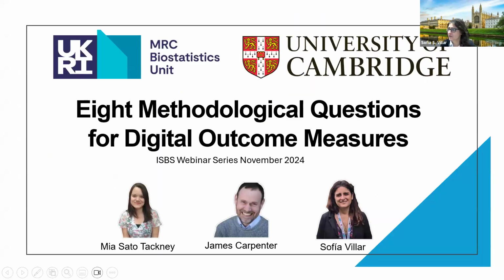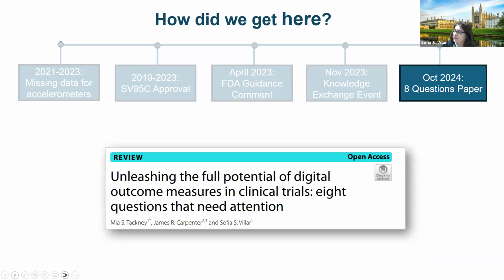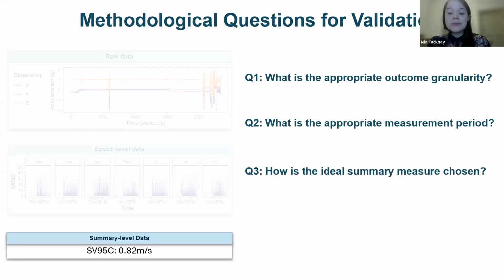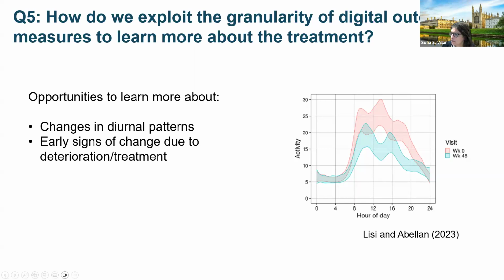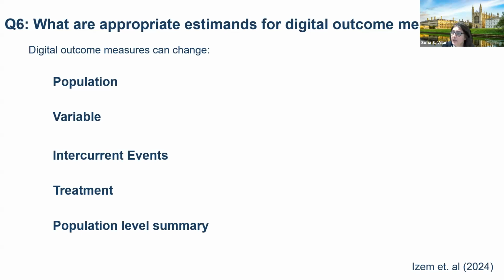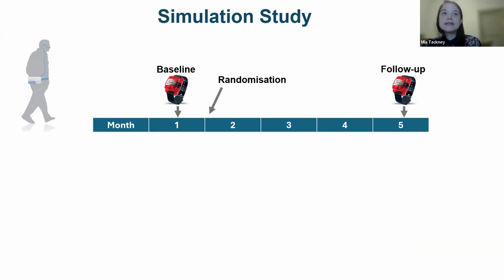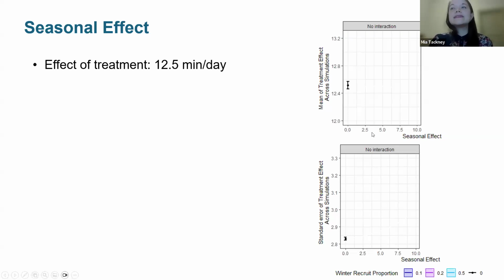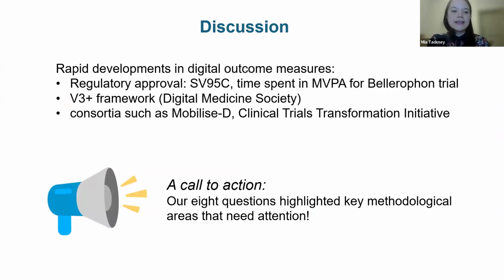Digital Endpoints in Clinical Trials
The seminar, titled "Digital Endpoints in Clinical Trials," was held on November 8, 11-12pm EST, featuring distinguished speakers Mia Tackney and Sofia Villar from the MRC Biostatistics Unit, University of Cambridge.